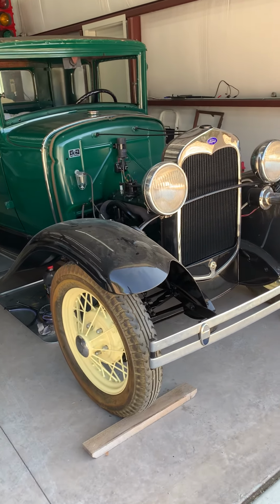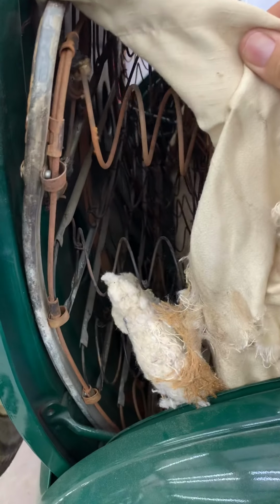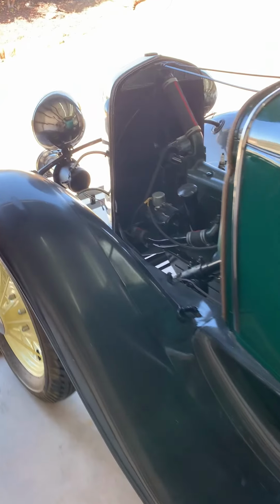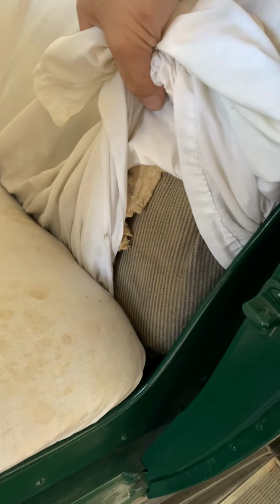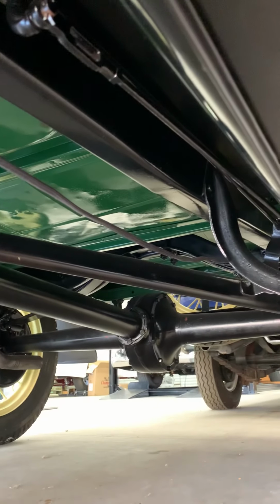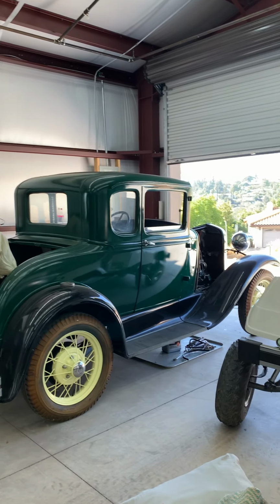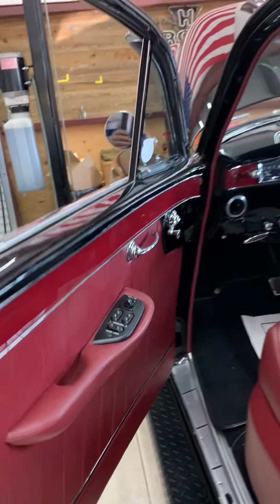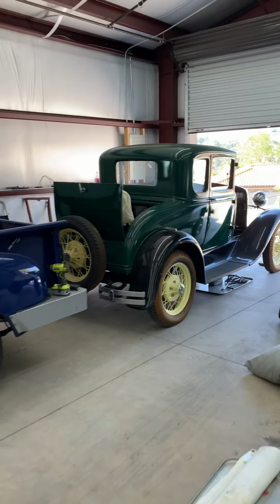1930 Model A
Walk around of the 1930 Model A